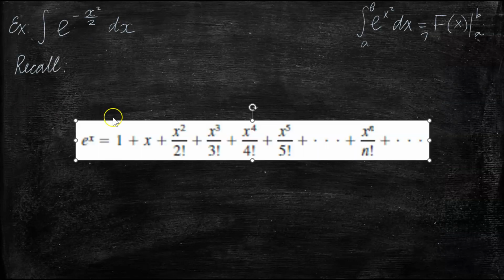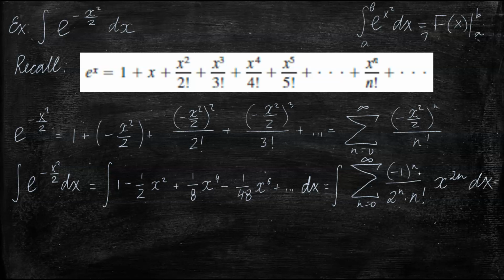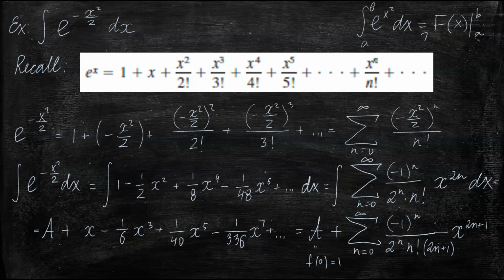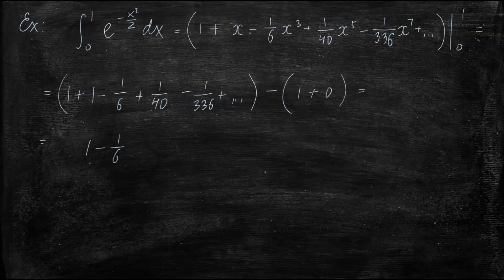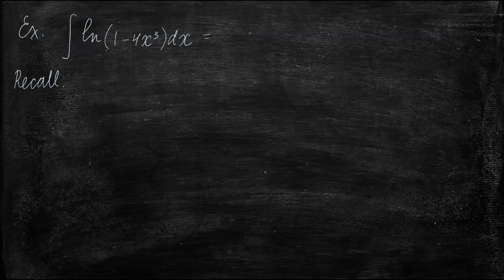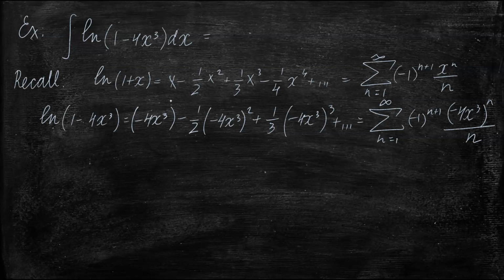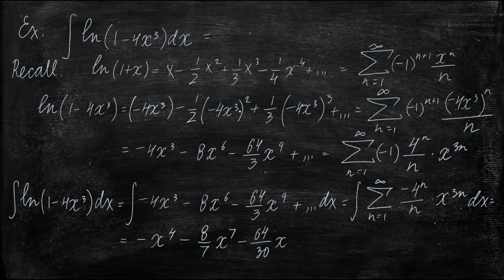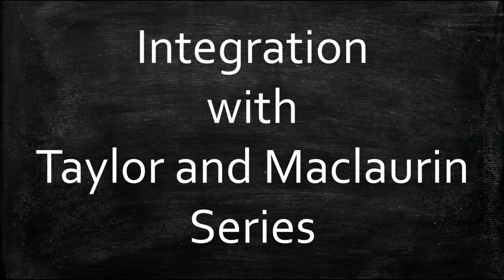Integration with Taylor and Maclaurin Series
In this video, I will demonstrate some of the applications of Taylor and Maclaurin series and in particular, how to integrate. To navigate the lecture, you may use the following timecodes:
0:00 Intro
0:18 Review of power series representation of common functions
0:39 Example of using power series to find an indefinite integral
7:06 Example of using power series to find a definite integral
10:43 Example of using power series to find an indefinite integral
7:06 Example of using power series to find a definite integral
17:51 Outro